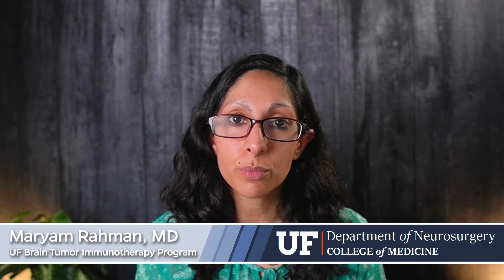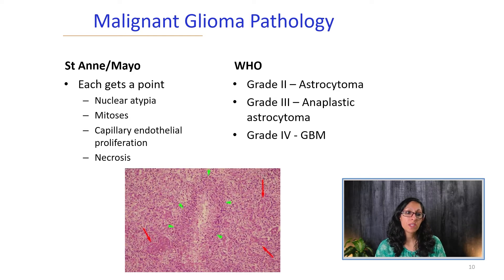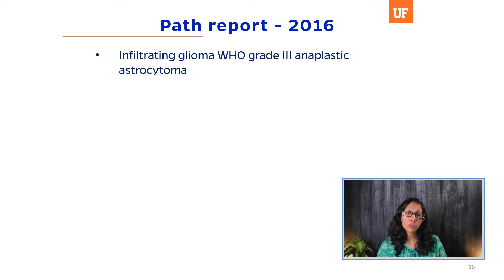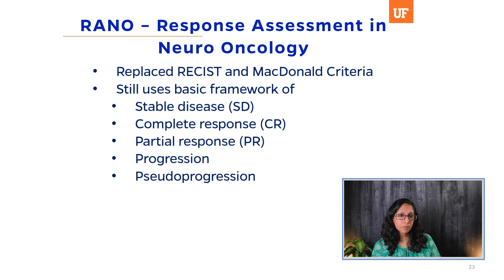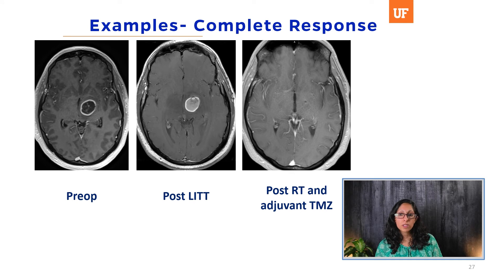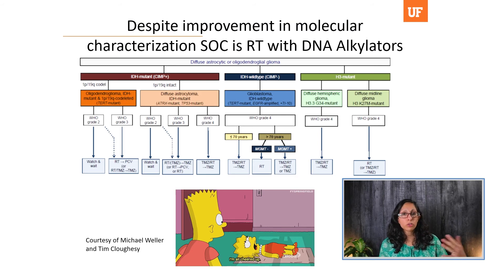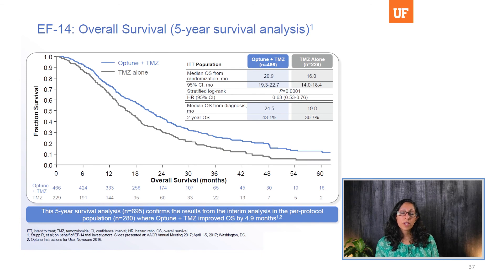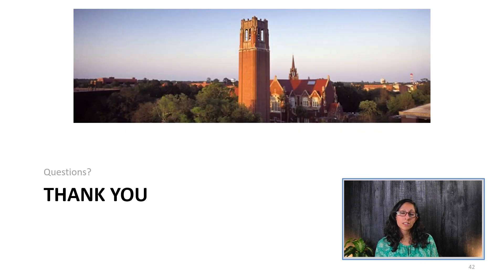Neurosurgery - Maryam Rahman, MD - GBM Diagnostic and Therapeutic Strategies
Our mission is to provide excellence in education by using the most advanced and state-of-the-art methods for training and patient care.